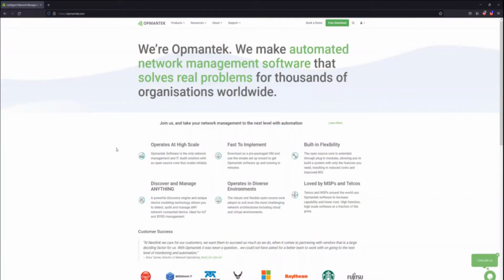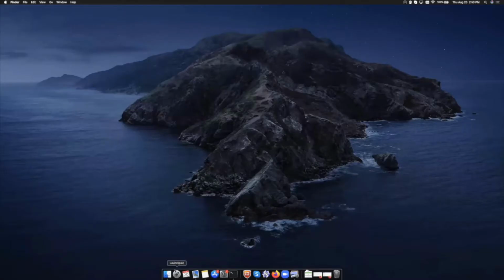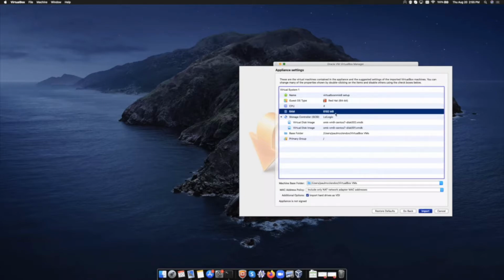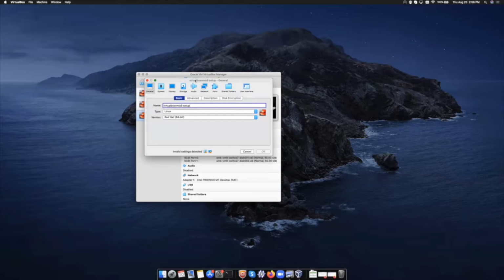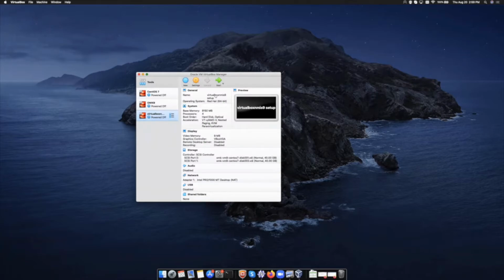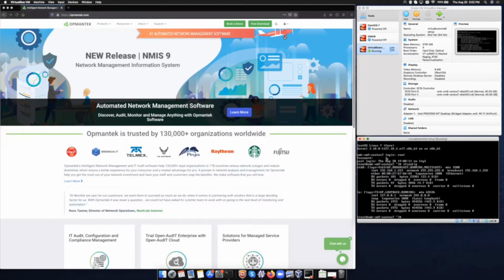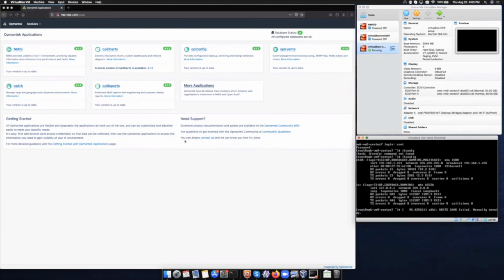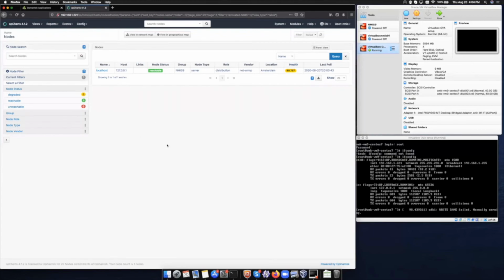How To: Installing the Opmantek VM on VirtualBox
Join Paul McClendon, Opmantek Support Engineer, as he demonstrates how to install the Opmantek VM on a VirtualBox instance.